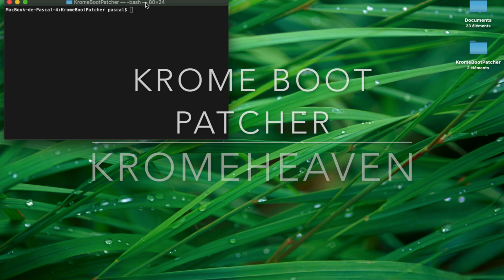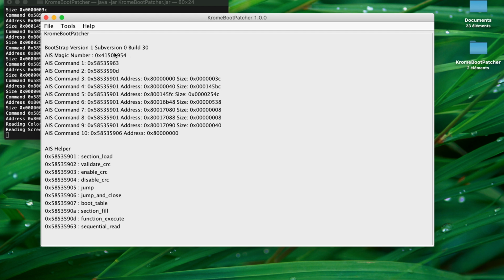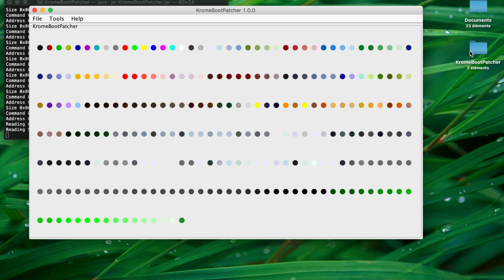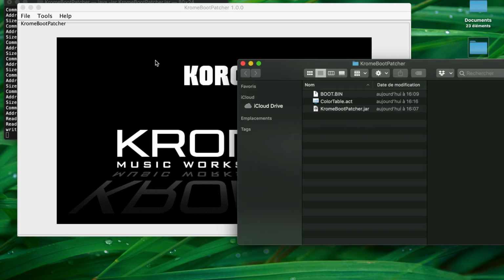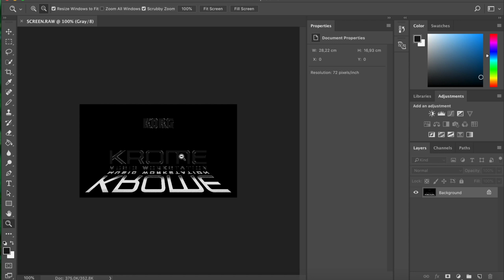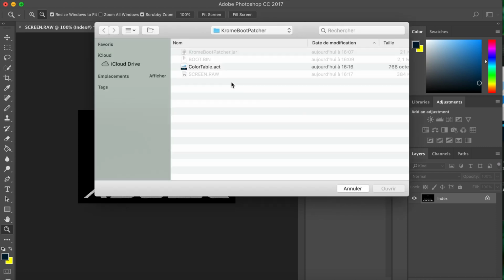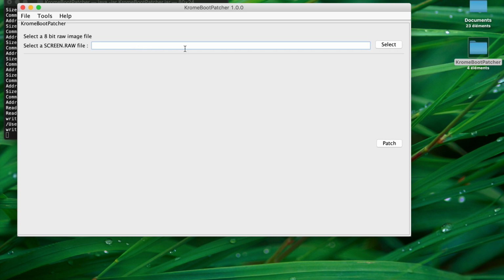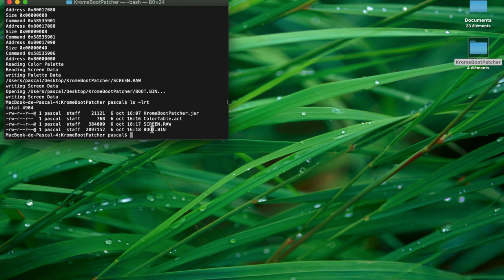Korg Krome Boot Patcher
Dear Korg Krome fans !

This video explains how to patch a korg krome binary boot file.

The presented software was developed in java to be compatible with most operating systems.

No illegal file will be provided by kromeheaven website. DO NOT ASK !